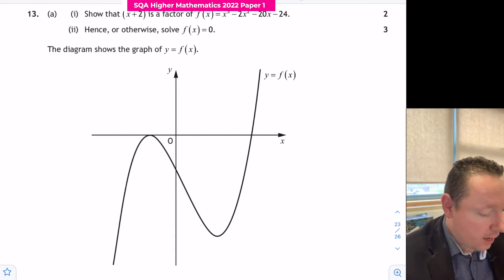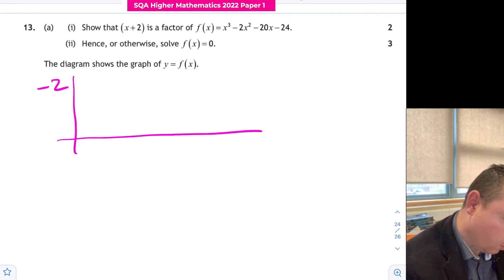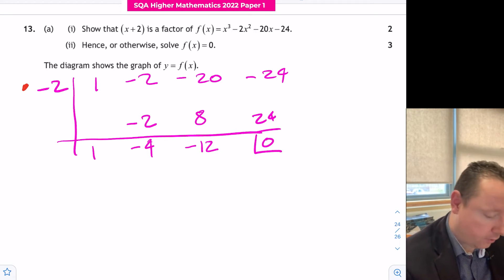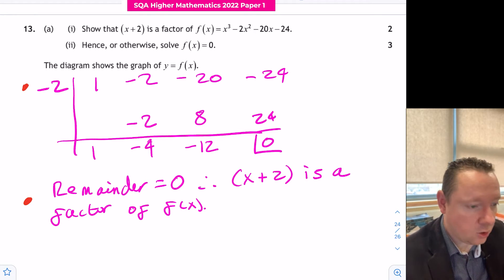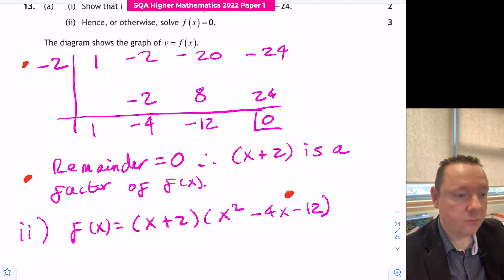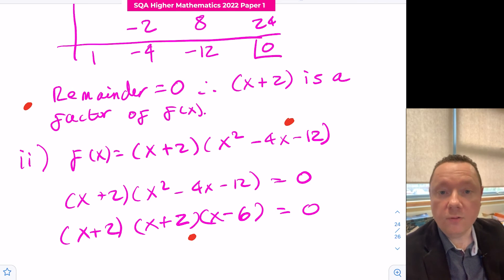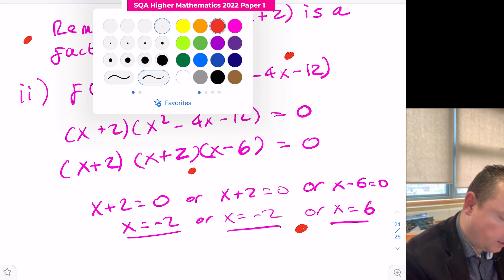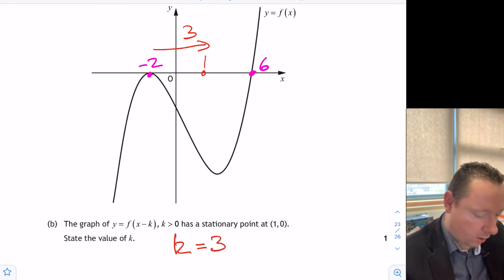2022 SQA Higher Mathematics Paper 1, Question 13 : Polynomials Factors And Remainders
Official Marking Instructions for the 2022 SQA Higher Mathematics Paper 1, Question 13 : Polynomials Factors And Remainders.

This video includes official SQA worked solutions to everything in the 2022 Higher Maths Paper 1 - Question 13.

Please note that these solutions are official SQA Solutions and show the full steps and marking allocation according the the official SQA Marking Instructions for the 2022 Higher Mathematics Paper 1. Where appropriate, alternative solutions will be given. This video will be followed up by separate videos for every question in the 2022 SQA Higher Mathematics Paper 1.

For further explanation of what the SQA left out of this years exam - look at my video on the whole of Higher Maths 2022 which explains everything in and out of Higher Maths 2022.

If you need further help with Higher Mathematics, are thinking of studying Higher Maths again next year or are moving onto to do Advanced Higher Maths, then subscribe to this channel and keep a look out for your course.

I am planning on doing in-depth video lessons for the whole of national 5 maths, the whole of higher maths and the whole of advanced higher maths in the coming year!